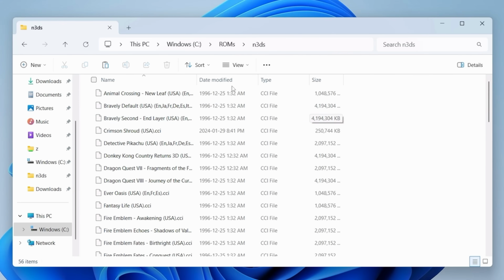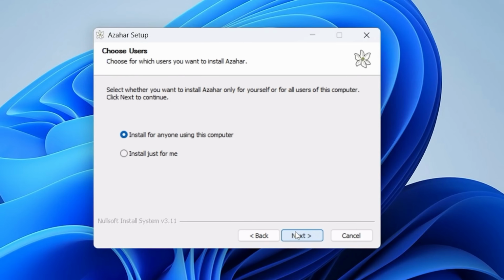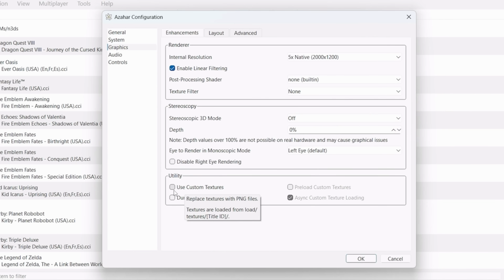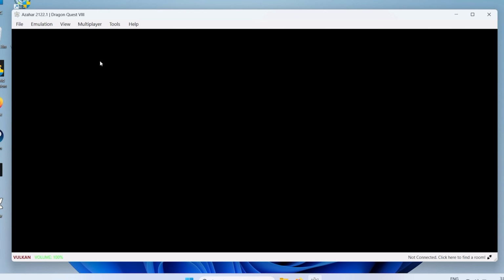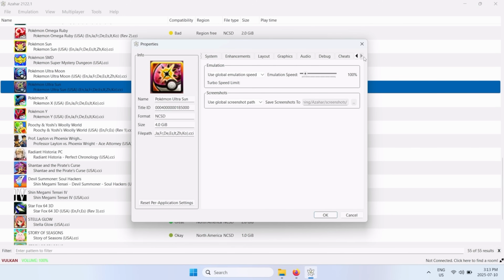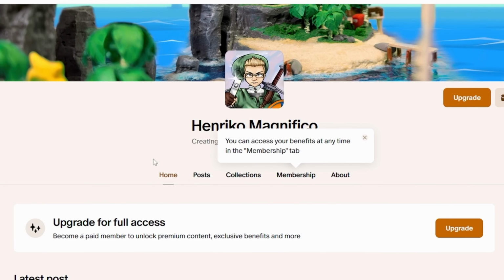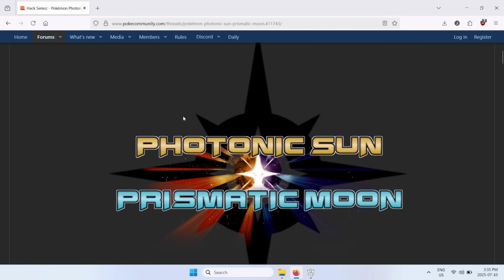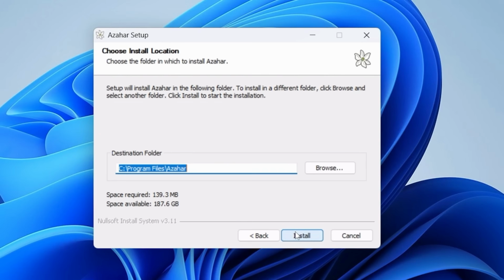Azahar 3DS Emulation on PC Setup Guide (Cheats, 60FPS, HD Texture Packs, Mods & More!)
In this video, we setup Azahar 3DS emulation on PC with cheats, 60FPS cheats, HD texture packs, mods like Pokemon Photonic Sun & Moon and more!

Timestamps
00:00 - Backing up your existing Citra/Lime3DS
01:13 - ROMs need to be decrypted and CCI
02:57 - Installing Azahar
03:33 - Adding games to Azahar
03:50 - Restoring your backed up data from Citra/Lime3DS
04:29 - Settings, General
04:51 - Settings, Graphics, Layout, Advanced
06:15 - Settings, Controls
06:54 - Per-Game Settings
07:29 - In-Game Menu & Layouts
08:36 - Cheats
10:05 - 60FPS Cheats
11:07 - HD Texture Packs
13:10 - Updates & DLC
13:43 - Mods
15:23 - How to update Azahar